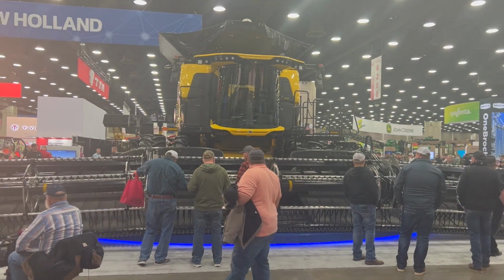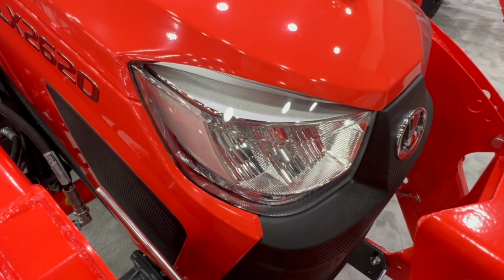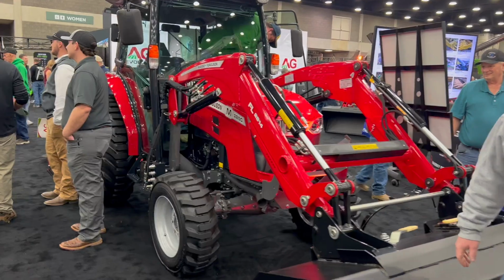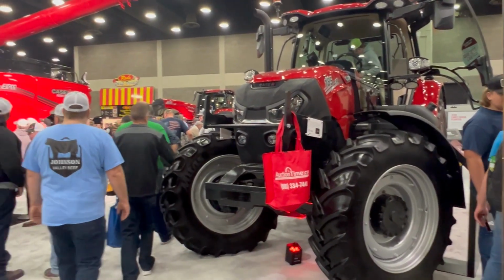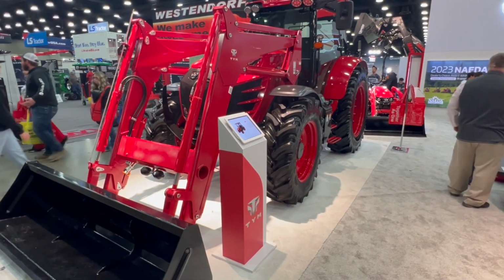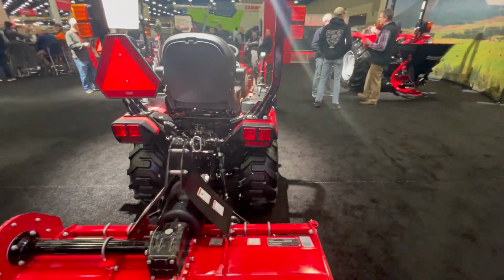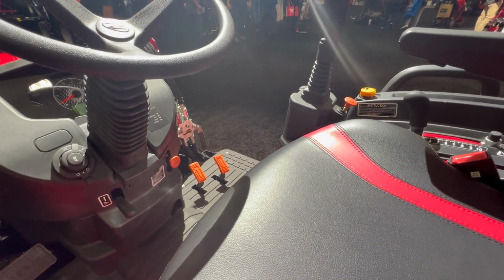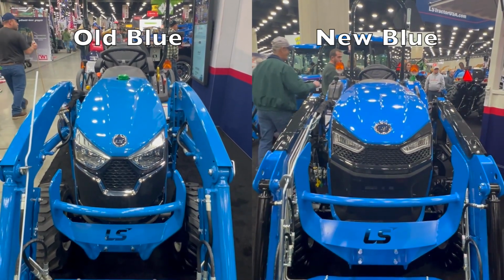A Tractor Brand Surprises With a New Color at the Louisville Farm Show!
Welcome to our comprehensive coverage of the National Farm Machinery Show 2024 in Louisville, Kentucky! Join us as we explore the latest innovations and exciting developments in the world of small tractors. 🚜

🌟 Kubota's Upgrades: Discover the revamped LX tractor with an upgraded seat, LED headlights, and a surprising improvement in hydrostatic drives to reduce noise. Be the first to know about the new transmission that will soon roll out to other models!

🔍 John Deere Unveils: While showcasing a new zero-turn model, John Deere 's only really new tractor is the 5075E 75 hp economy tractor. This model, unveiled just after last year's show, makes its first appearance in Louisville.

🚜 AGCO/Massey Ferguson, Case IH, and New Holland: Explore the emphasis on larger tractors and combines, with no new small tractor models. Witness New Holland's giant combine unveiled at the event.

🔄 TYM and Kioti Updates: TYM reintroduces mid-range tractors, while Kioti adds a buddy seat to the RX series and a deluxe seat to the CS series in the mid-range lineup.

🚀 Mahindra's New Line: Mahindra steals the spotlight with the most new products, introducing a sub-compact line and compact tractors under 26 horsepower. Featuring a two-step hydro pedal, deluxe seat, improved hydraulic flow, and increased lift capacity. Excitingly, these tractors are now made by Mahindra with a Mitsubishi engine.

🎨 LS Booth Surprise: The LS booth reveals a stunning transformation with modern grills, headlights, and altered horsepower ratings. The showstopper? A fresh, deeper blue paint that gives LS tractors a bold and vibrant new look.

00:00 Introduction
00:55 Kubota, Deere & Massey
03:03 Case IH & New Holland
03:35 TYM & Kioti
04:37 Mahindra & LS